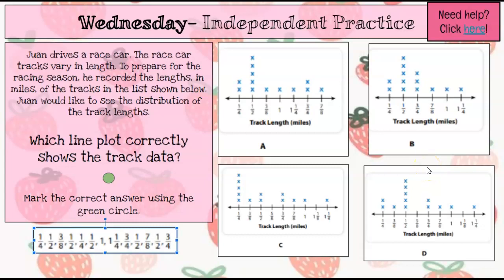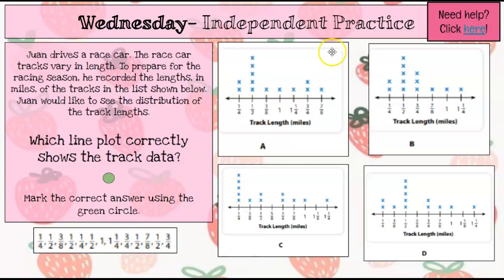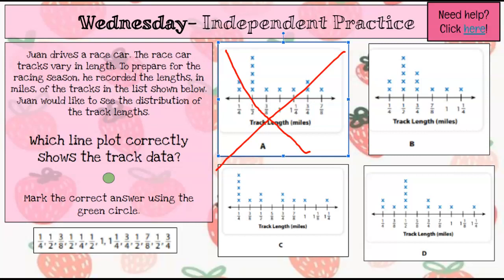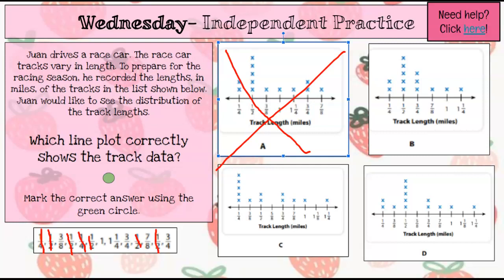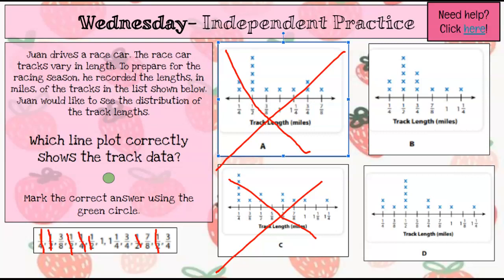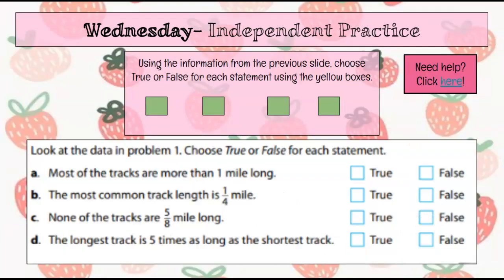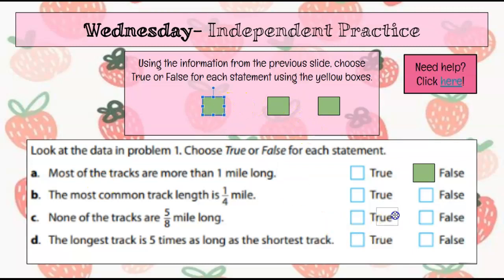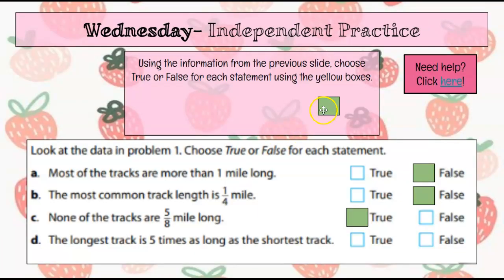Week 8- Math Wednesday Review